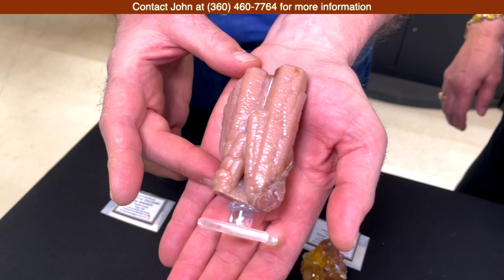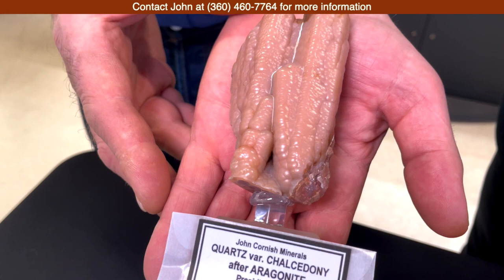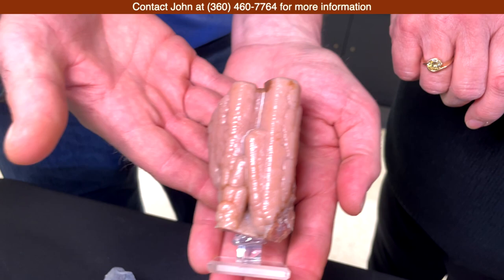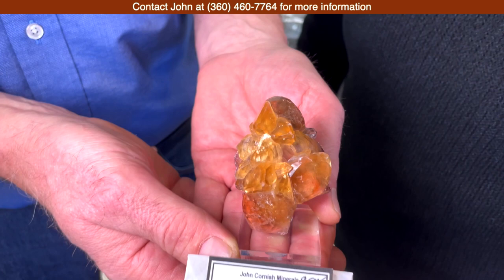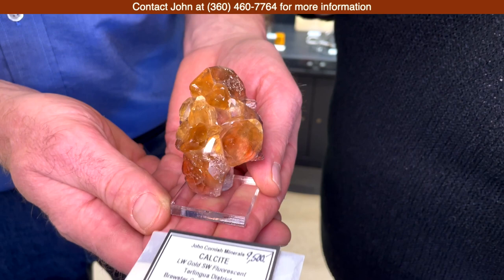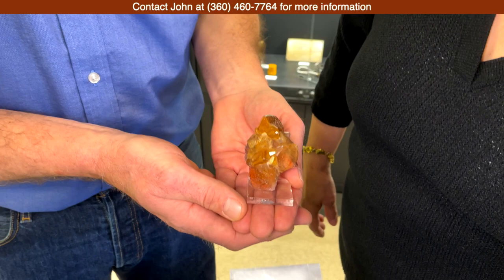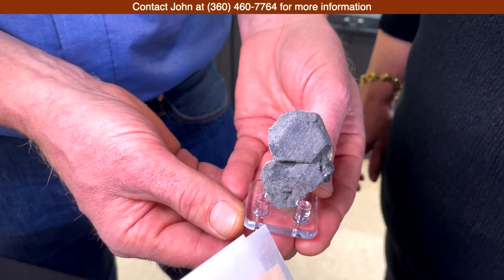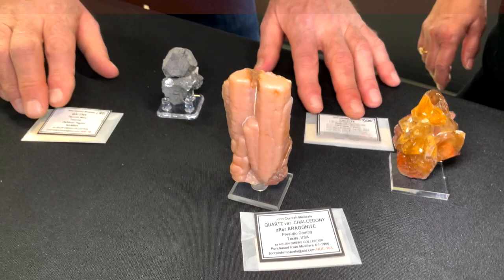John Cornish Minerals - What's Hot In Tucson: 2023 - LIVE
John Cornish is one of the nicest guys in the mineral world and his appearance on What's Hot In Tucson is always a ray of sunshine.

Today's ray of sunshine is enhanced by some choice specimens that he has on the market from a new collection he and Rosemary just acquired.

Take a look for yourself and you'll see what I mean!

This year we're debuting What's Hot In Tucson: 2023 LIVE!!! In this series of film clips, after we're finished filming our normal What's Hot In Tucson segment, we go back and film an abridged version of the interview focusing only on a few specimens.

So it's not the complete interview BUT you get to see what's in Tucson RIGHT NOW while we're still here.

It's all the great things of What's Hot In Tucson, just MUCH shorter and MUCH more immediate.